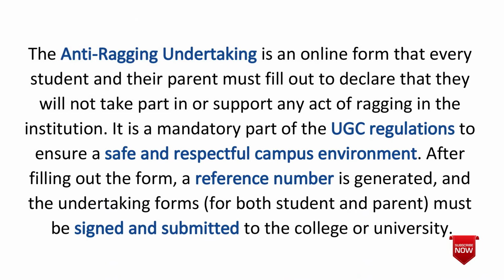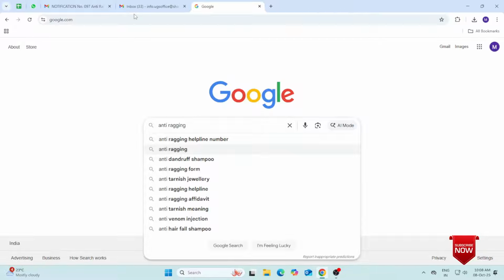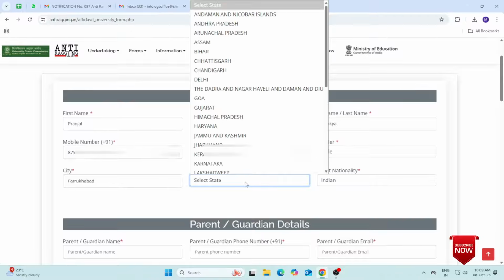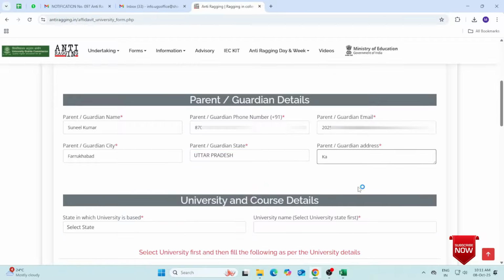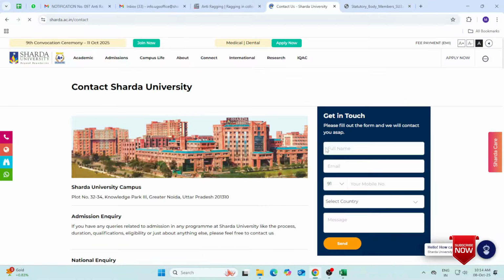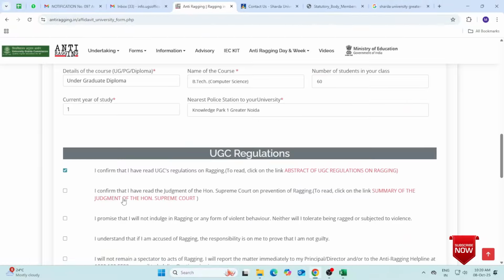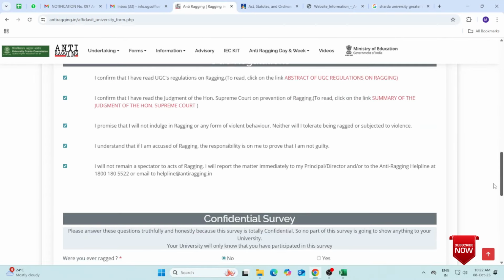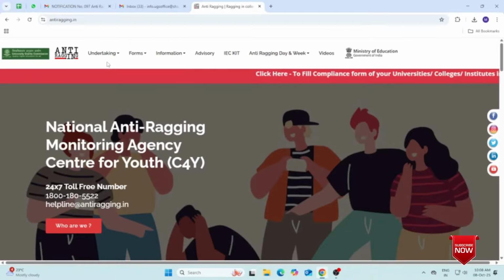How to Fill Online Anti-Ragging Undertaking Form Step-by-Step | Anti Ragging Form 2025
In this detailed tutorial, we’ll walk you through the complete process of filling out the Online Anti-Ragging Undertaking Form step-by-step. The Anti-Ragging Undertaking is a mandatory declaration required by the University Grants Commission (UGC) for every student and parent, ensuring that they understand and commit to maintaining a safe, respectful, and ragging-free campus environment.

This video will guide you through each stage of the process — from visiting the official Anti-Ragging portal to downloading and submitting your completed undertaking forms to your college or university.

✅ How to register under the “Undertaking” section
✅ How to correctly fill in student, parent, and university details
✅ How to enter course and police station information
✅ How to read and confirm the UGC regulations and Supreme Court judgment
✅ How to find and add the Anti-Ragging Helpline Number
✅ How to review, submit, and download the final filled form
✅ How to print, sign, and submit the undertaking to your institution

This form is a legal and ethical commitment by students and parents to promote a culture of mutual respect, discipline, and zero tolerance for ragging in educational institutions across India.

After submitting the form, a Reference ID will be generated. This number is required to download your completed undertaking. Both the student’s form and the parent’s form must be signed and submitted to your institution for record purposes.

💡 Watch till the end to avoid common mistakes while filling the form.

👉 Don’t miss this chance! Watch till the end and register successfully.